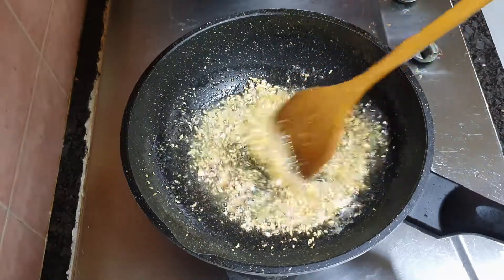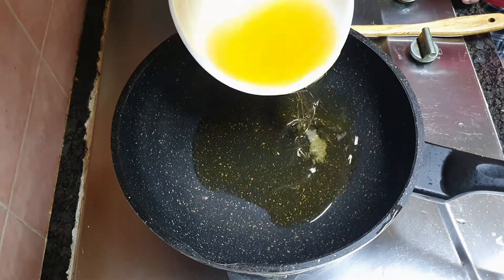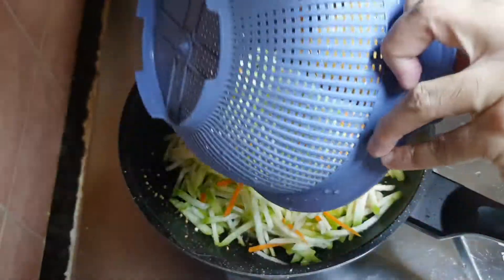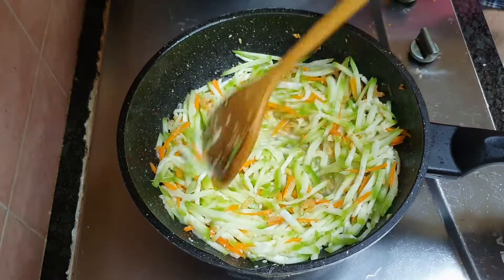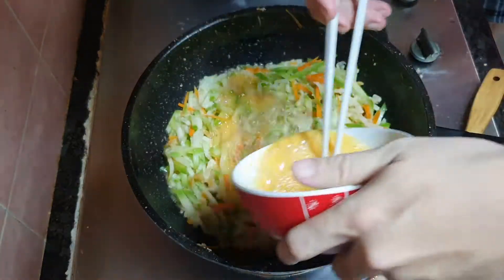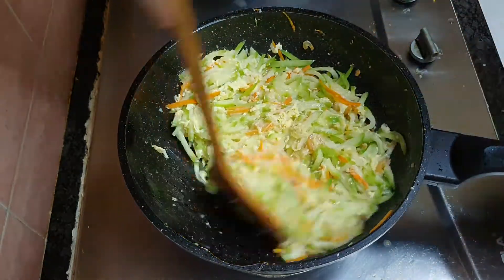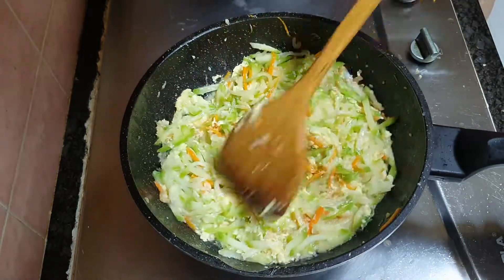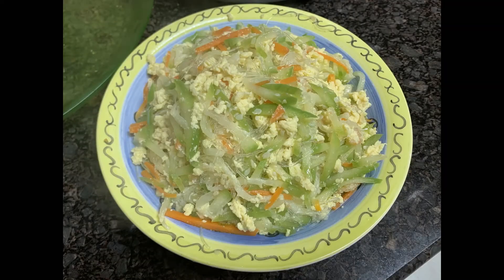How to make Stir fried Hairy Gourd with Glass Vermicelli 丝瓜炒粉丝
Stir fried Hairy Gourd with Glass Vermicelli

Here's The Ingredients You Will Need!
1 Hairy Gourd (Julienne cut)
½ carrot (Julienne cut)
3 Eggs
Some Glass Vermicelli (Soften with water)
Some Dried Shrimps (Rinsed and Soaked)
2 tablespoon of Minced Garlic
2 teaspoon of salt
1 teaspoon of sugar
1 Cups of water

Thank you very much for watching our video.

Do click on like if you like the video and thumbs down if you do not like...

Let us know what food you would like to see in the comments section below.

See ya in the next video! Cheers!